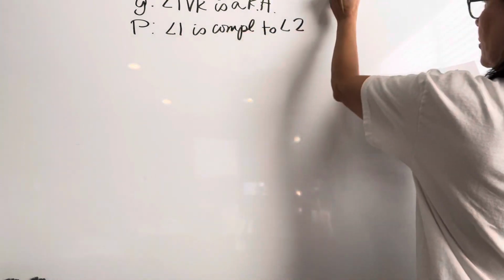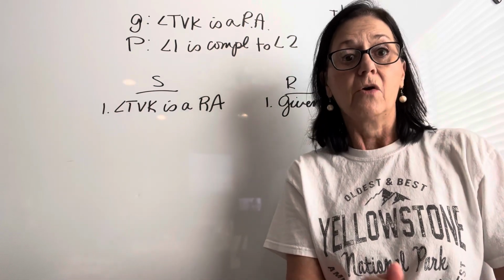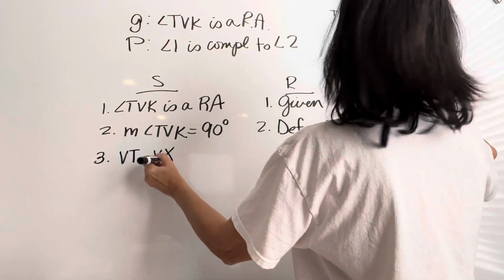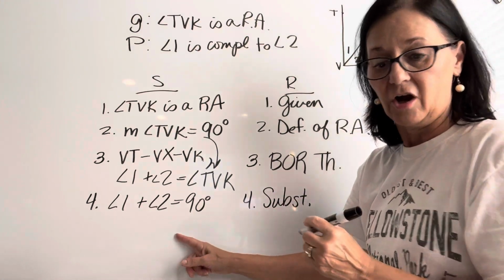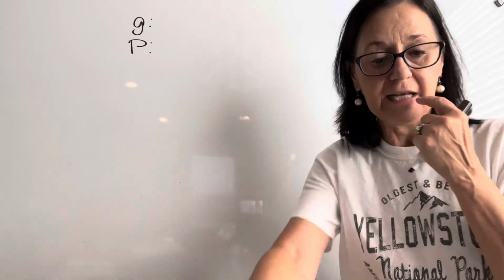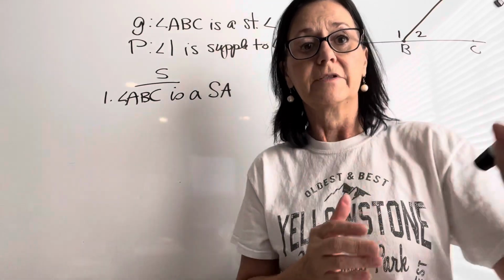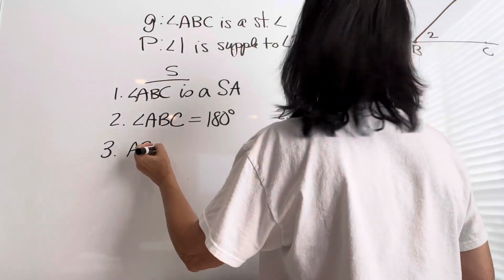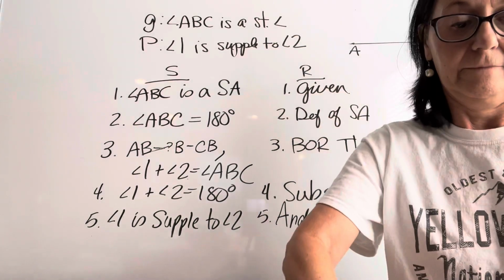Geometry Chapter 3 Lesson 5 proofs